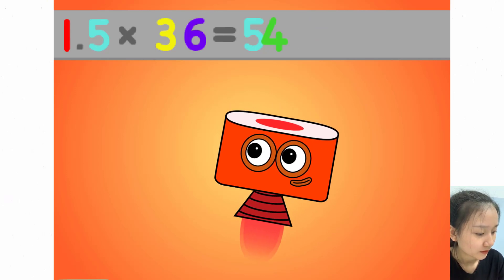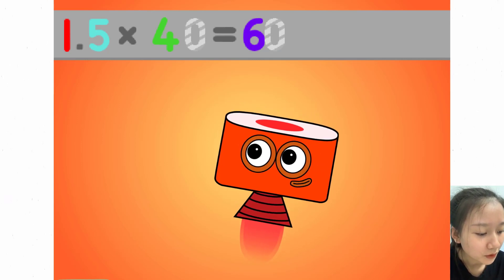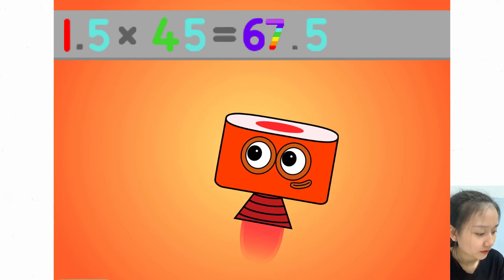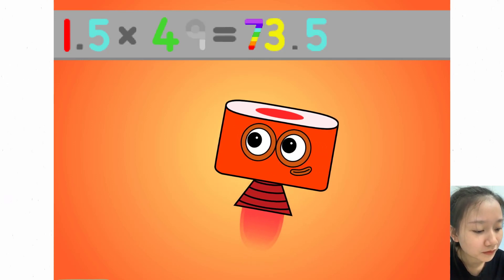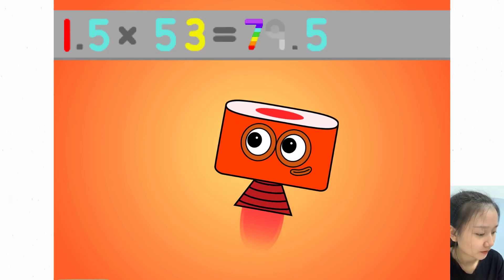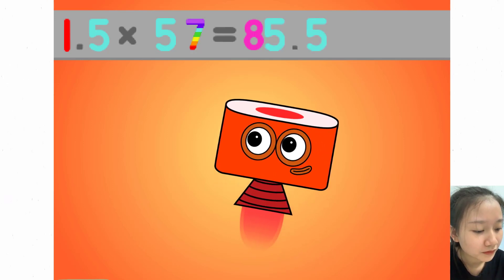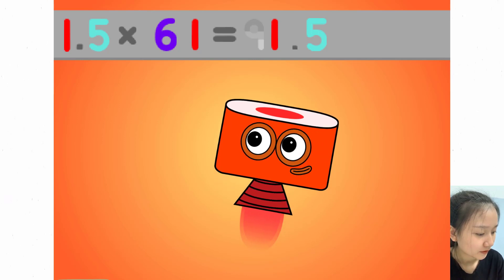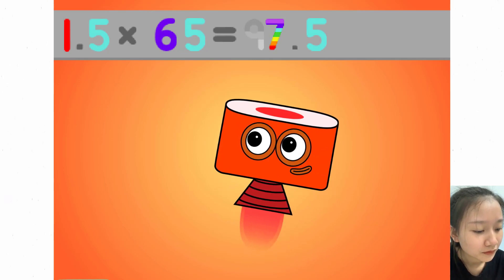Meet The Truth About Math Sneeze: Counting Thirty Six - Sixty Five